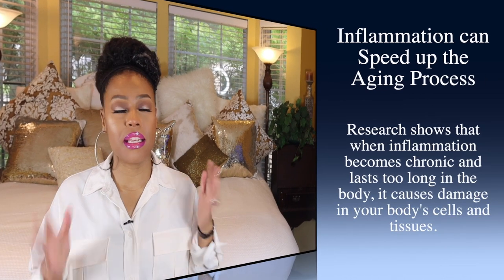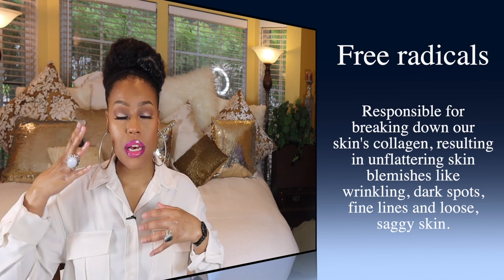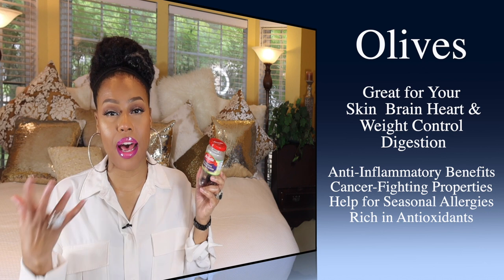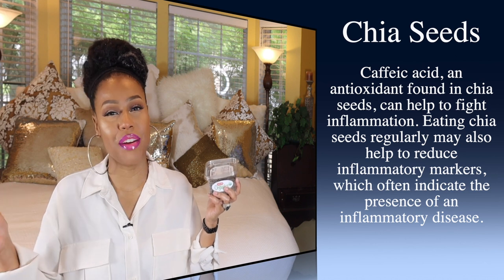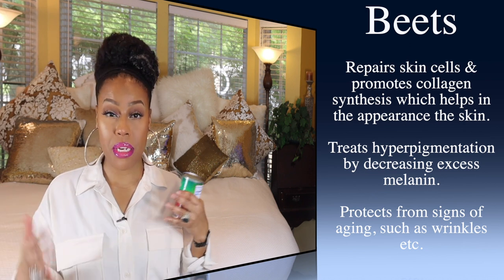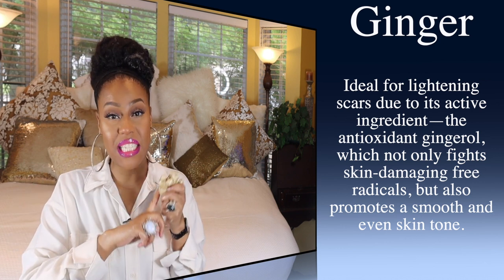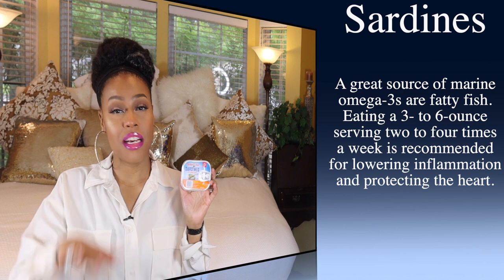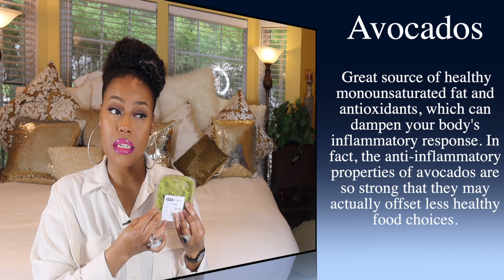Favorite Foods for the Skin ☆ Address Signs of Aging Easily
Hi everyone! Today I want to talk about a few of my favorite foods that will help with the aging process. Please let me know if you have tried any of these foods and if so how well they worked for you.

What's on my face
PYT BEAUTY | One & Done Setting Spray
CHARLOTTE TILBURY | Smokey Eyes Are Forever Kit plus a POP red loose pigment
Other videos that you may find helpful on your journey to beautiful healthy skin: